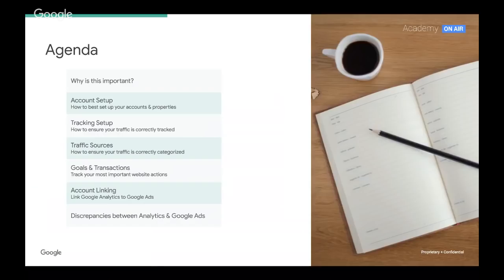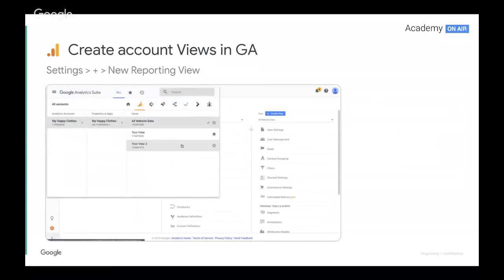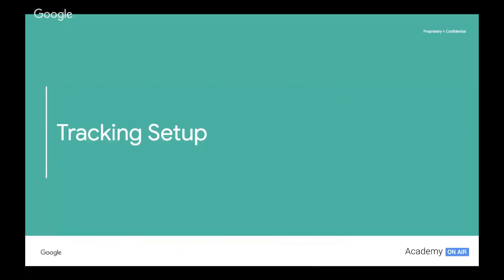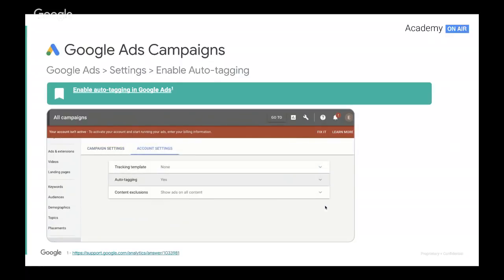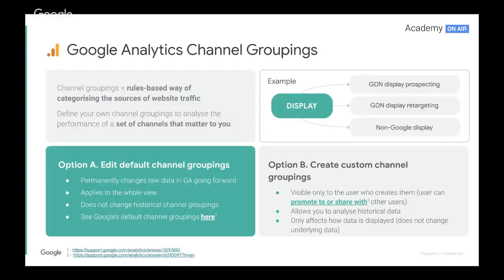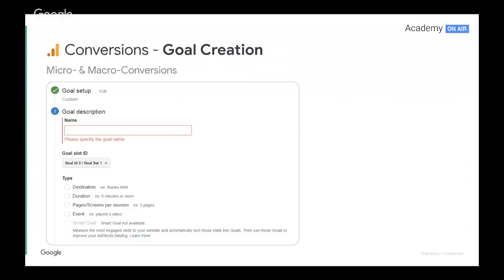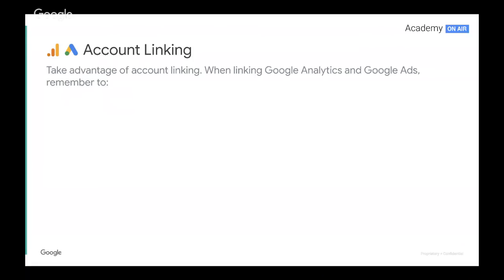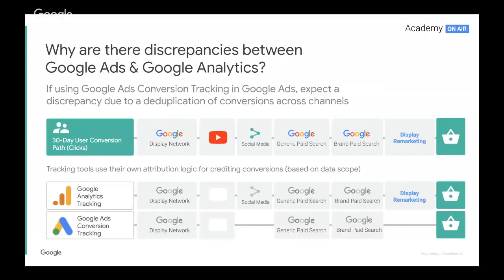Academy on Air: Google Analytics set up best practices (09.13.18)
Tune in to see if your settings for Google Analytics are up-to-date, and discover best practices for successful cross-channel analytics. Fine-tune your reports, and ensure your client’s business and marketing decisions are based on Google Analytics data.